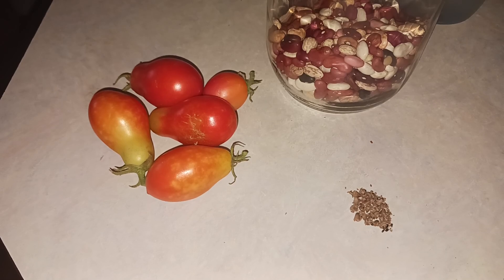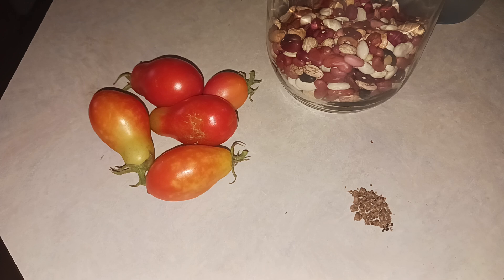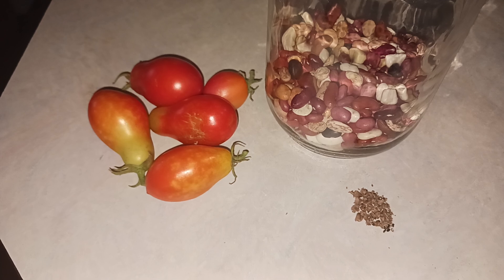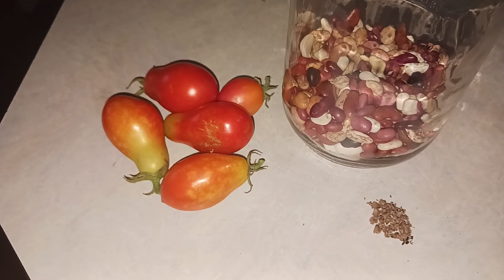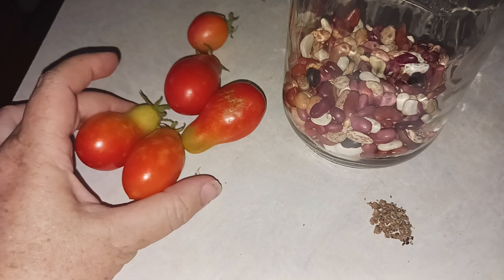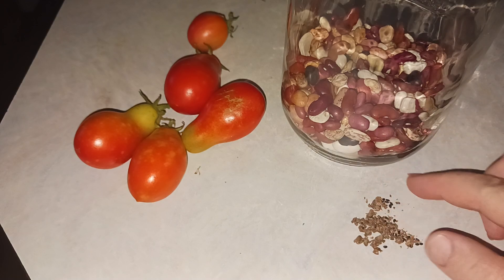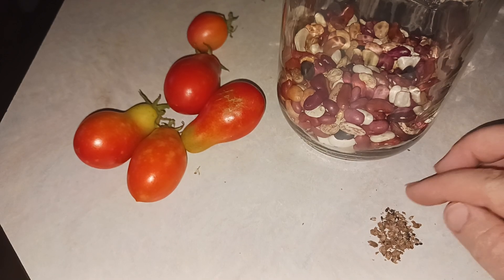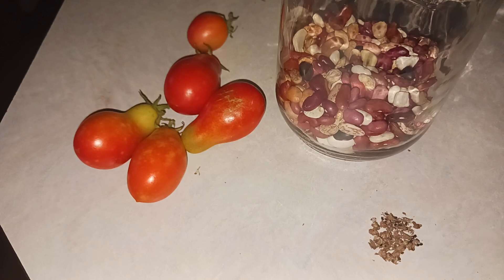Dry Garden Update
Dry garden update. It may not look like success, but with 0 water in heavy clay this is great for the first year. Adaptive gardening for the win!